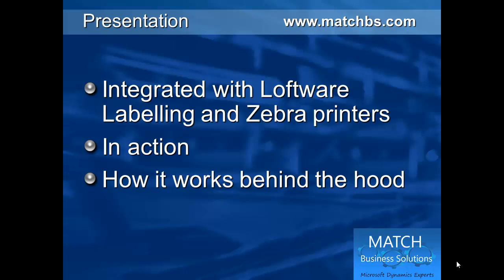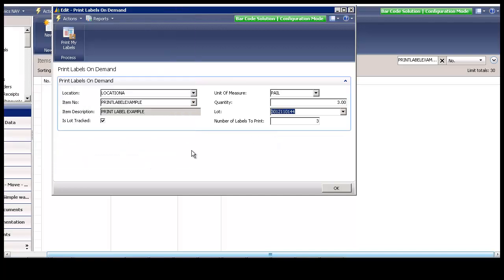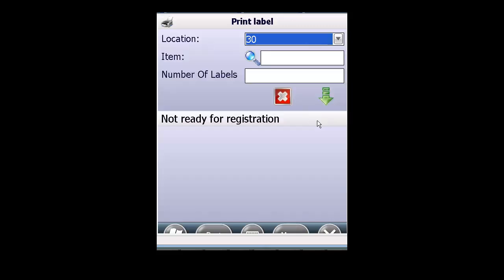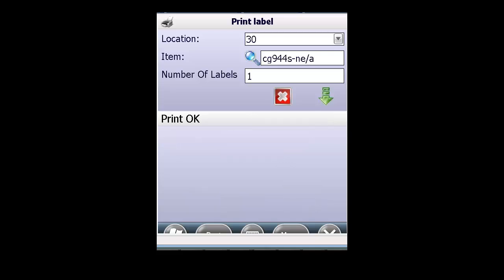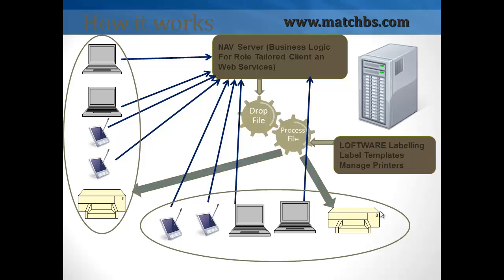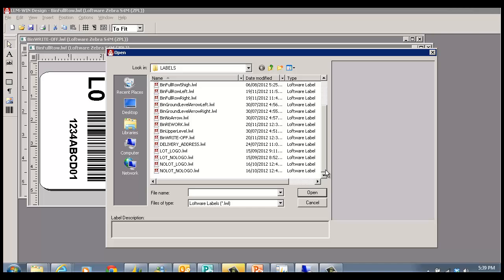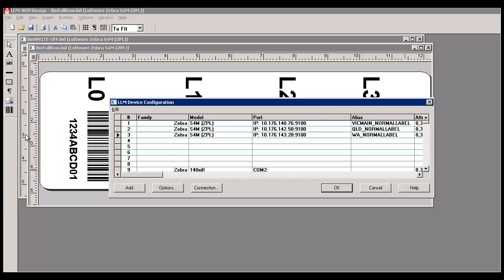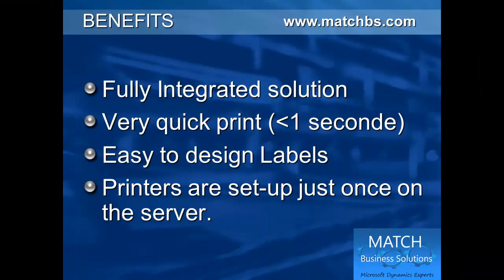Dynamics NAV Bar Code Solution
Dynamics NAV Bar Code Solution, created by Match Business Solutions